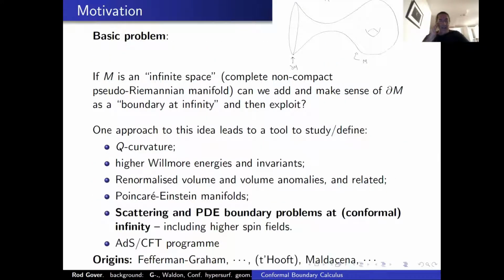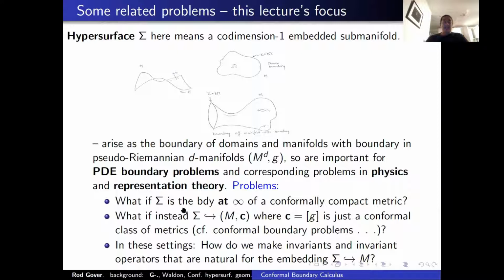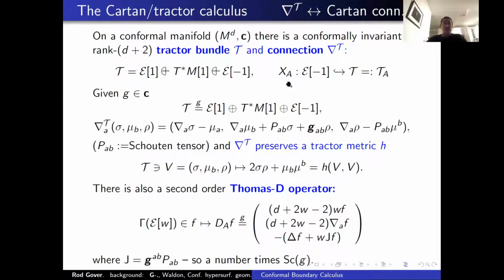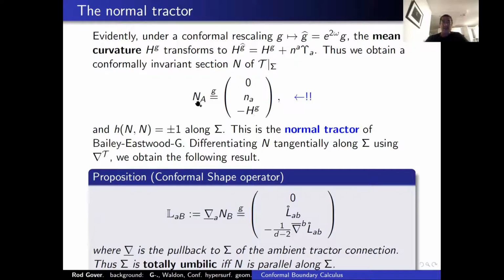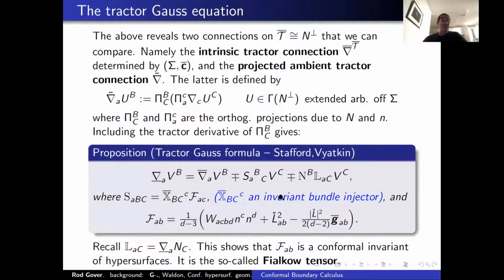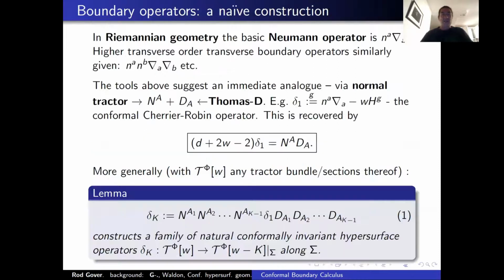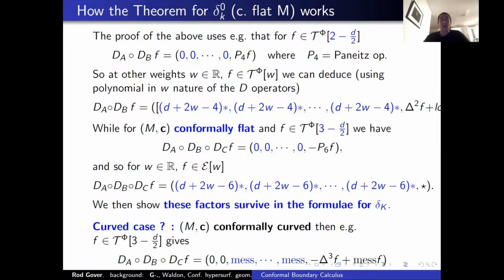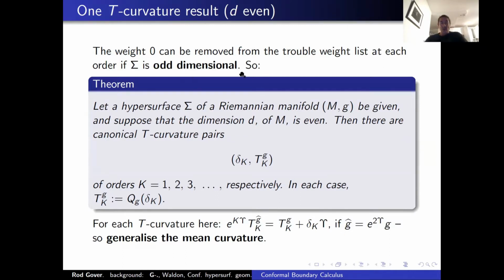Rod Gover - Boundary calculus in conformal geometry. Lecture 1